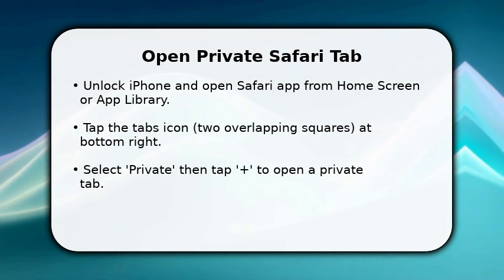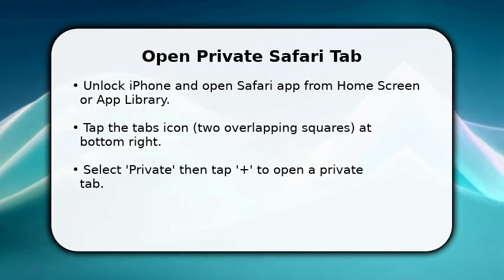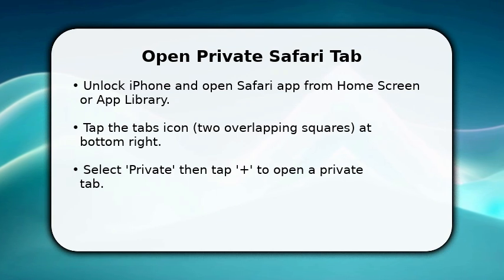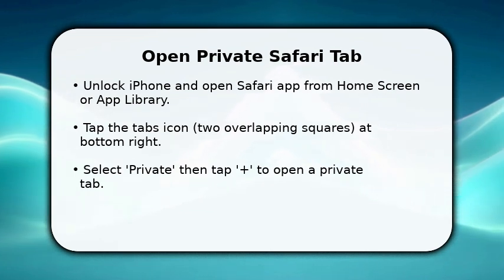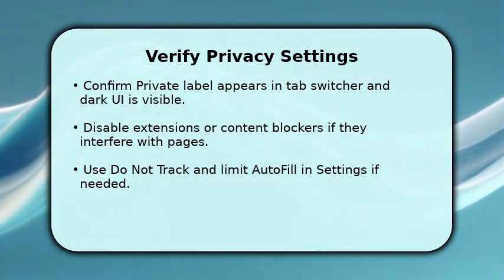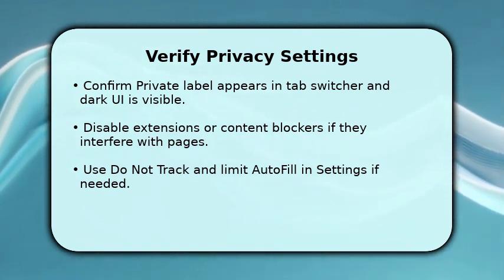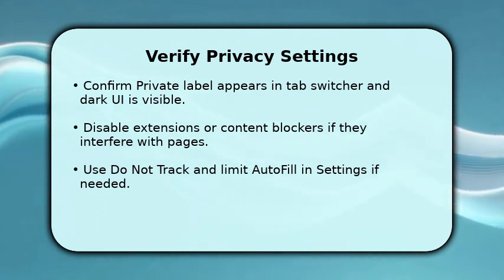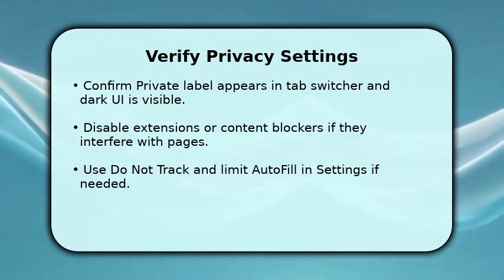How to Get to Private Browser on Iphone - Step by Step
Discover the simple steps to access a private browsing mode on your iPhone. This video guide will walk you through enabling Incognito Mode, ensuring privacy and preventing tracking while surfing online.